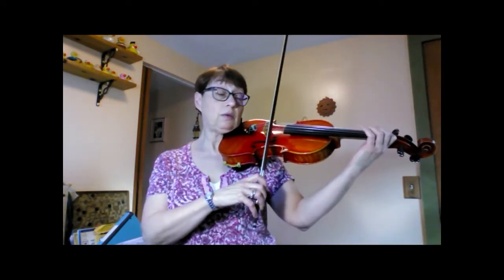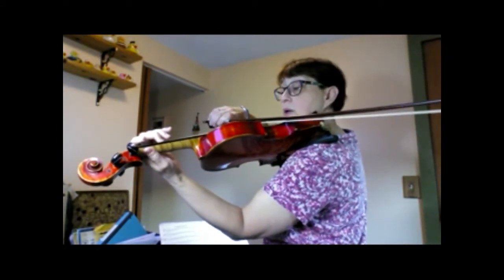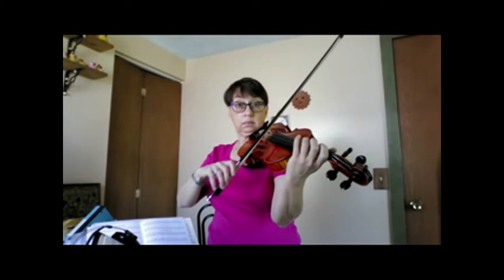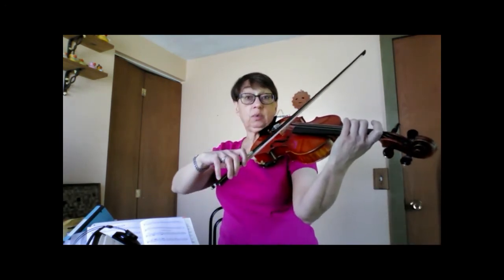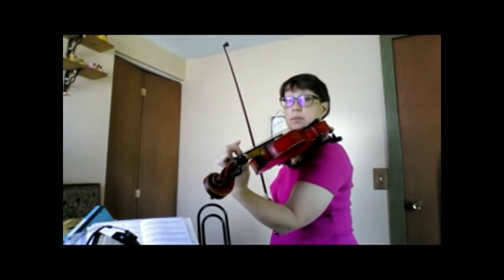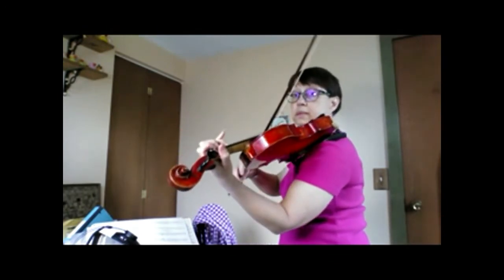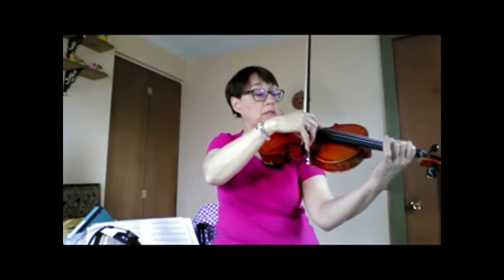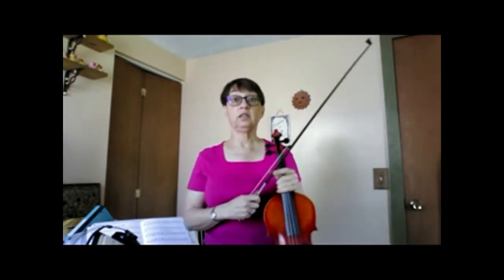Gavotte from Mignon - Preview spots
Gavotte from Mignon broken down into practice spots to ensure proper learning of new skills being introduced in this piece.